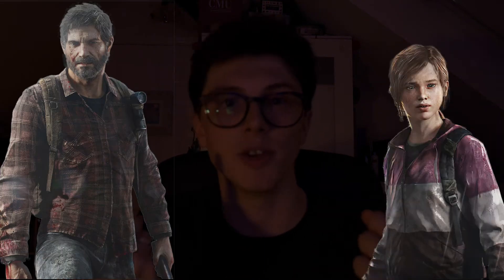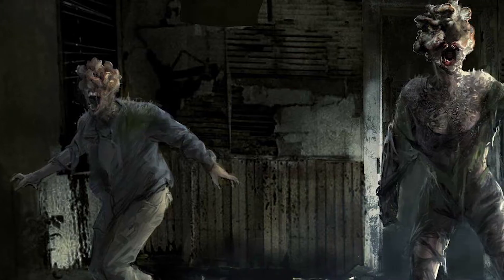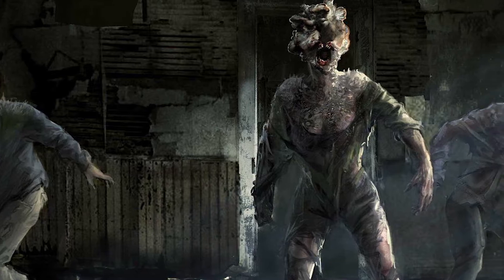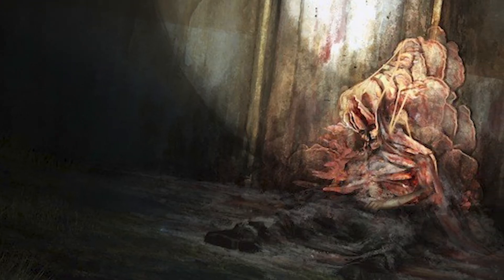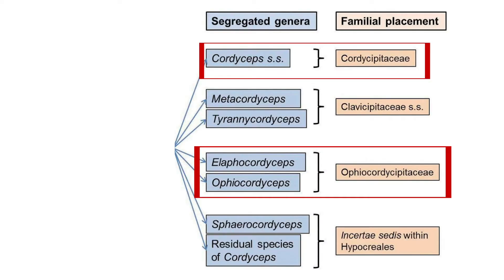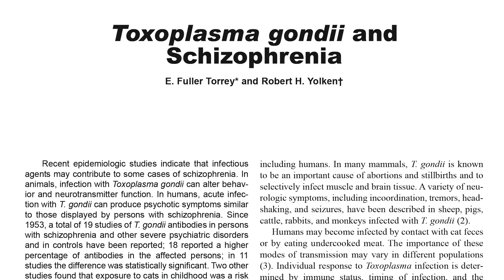How does the cordyceps fungus work? | The Science Behind The Last of Us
The cordyceps fungus infected the human conciousness in 2013 with the release of The Last of Us. But while some may know that it is based on a real world group of funguses called Ophiacordyceps which control the minds of insects what they don't know is how cordyceps fungi work and that there are plenty of other parasites which control the minds of their hosts - including some which take over the minds of humans!